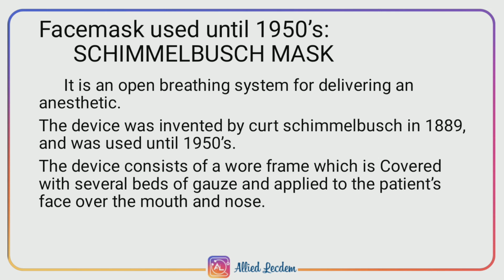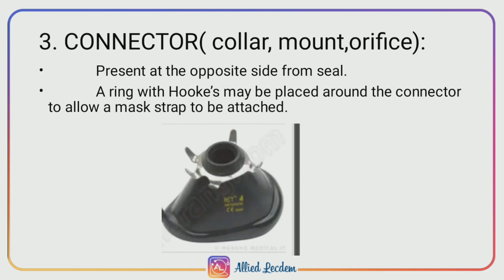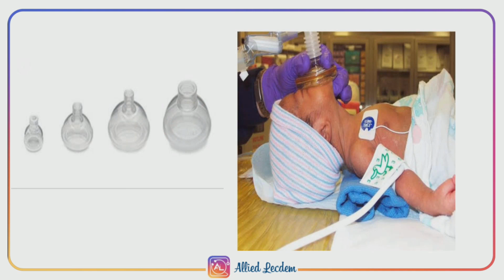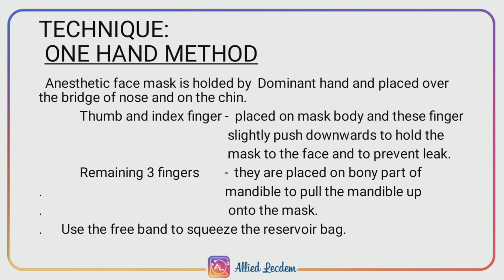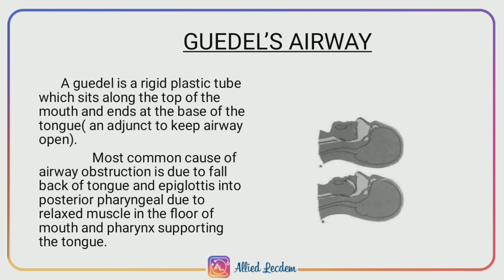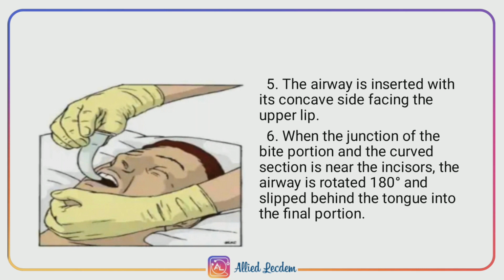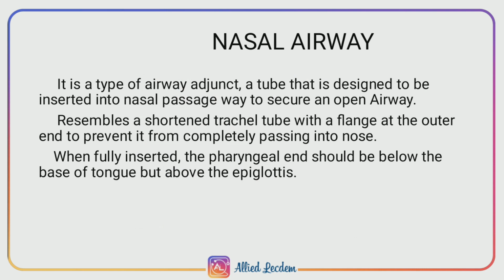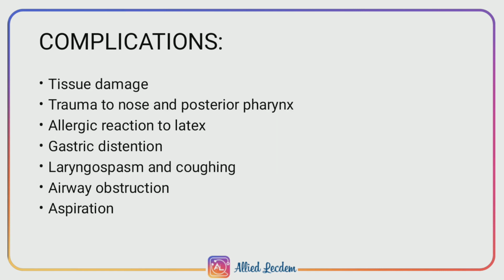ANAESTHESIA INSTRUMENTS & EQUIPMENTS (PART 4) | OTAT | LECTURE 6 | ALLIED LECDEM.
Hi guys,

In this video we are discussing about the topic "Airway", Which is related to the department of Operation Theater and Anaesthesia Technology. Our  motive is to share our knowledge with others and we strongly belive that KNOWLEDGE INCREASES BY SHARING, NOT BY SAVING